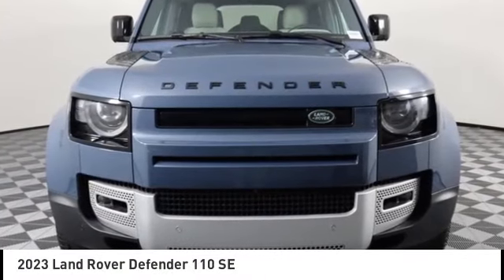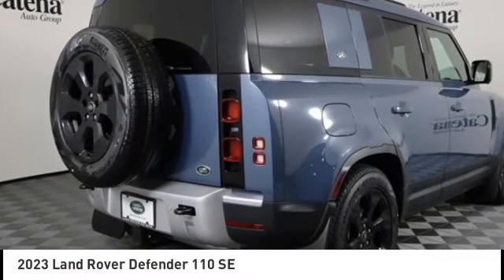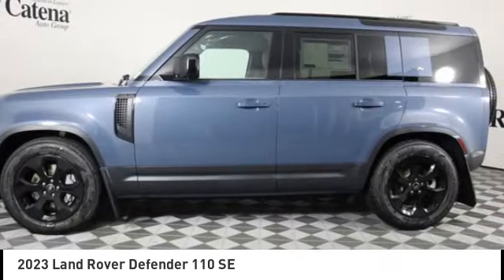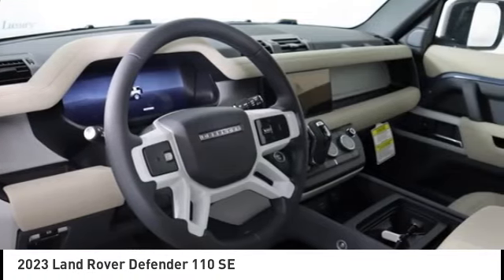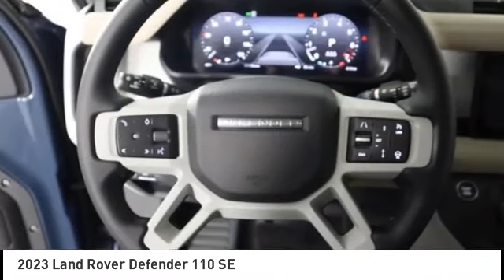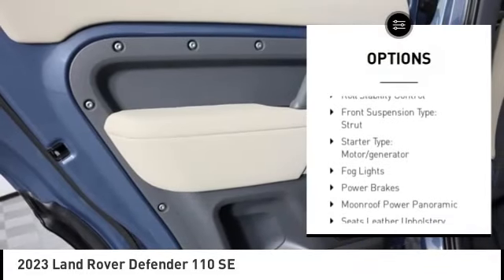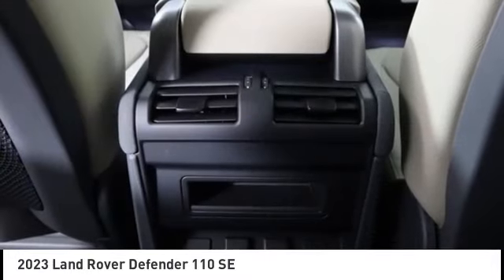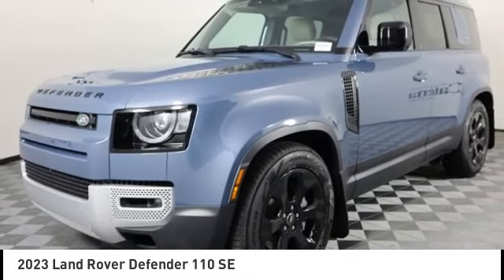2023 Land Rover Defender EDISON NJ L23500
2023 Land Rover Defender 110 SE

920 US Highway 1 North

Blue 2023 Land Rover Defender 110 SE 4WD 8-Speed Automatic 3.0L I6Recent Arrival!